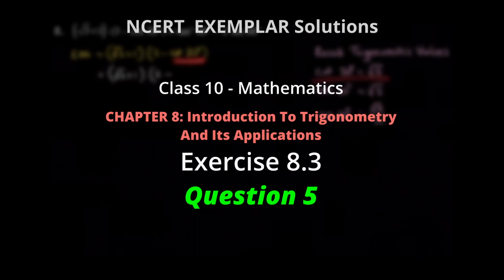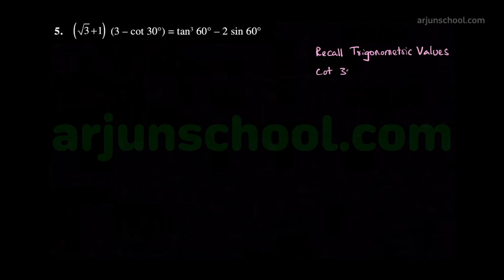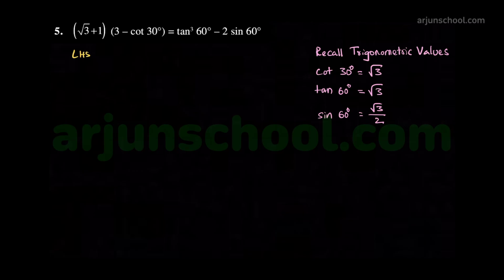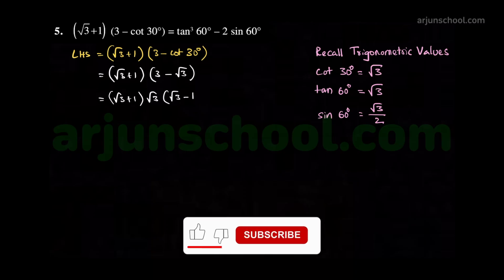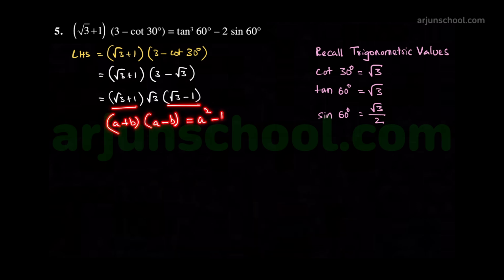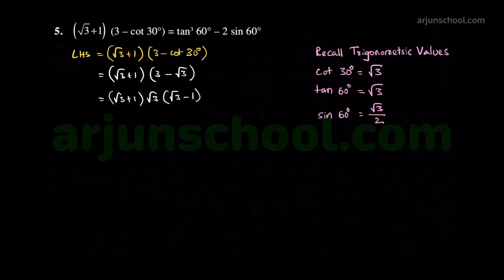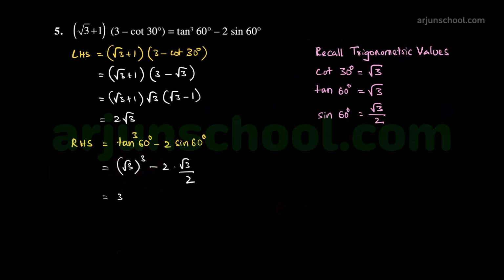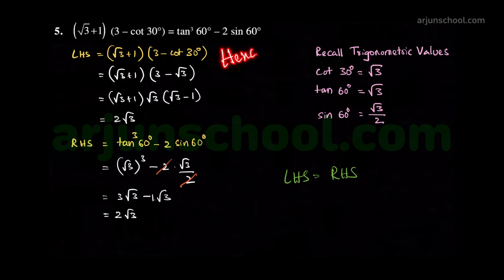Class 10 Maths Ex 8.3 Q5 (Trigonometry) NCERT Exemplar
In this video, we solve NCERT Exemplar Class 10 Mathematics – Chapter 8 (Introduction to Trigonometry and its Applications), Exercise 8.3, Question 5.

Question 5
Prove that (√3 + 1)(3 − cot 30°) = tan³ 60° − 2 sin 60°

REFERENCE
Question 5 – Step by Step Solution